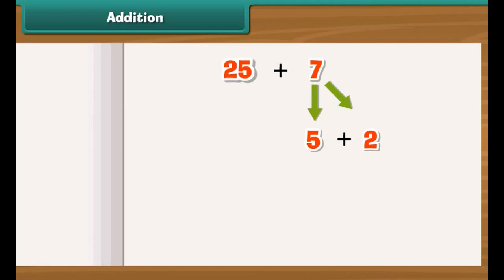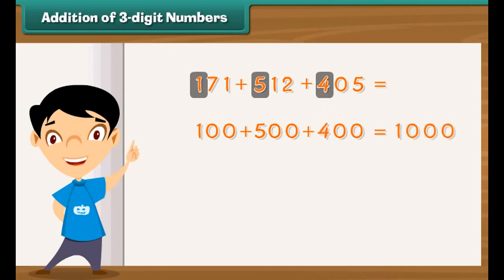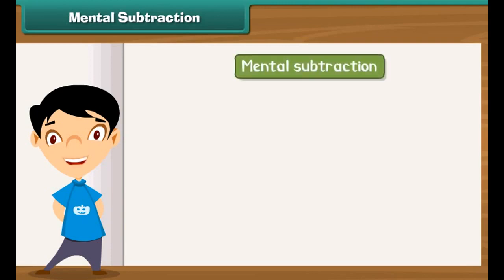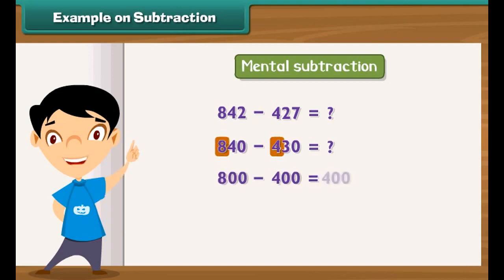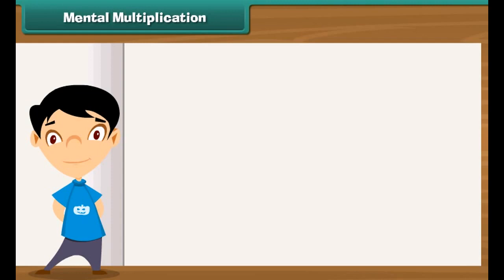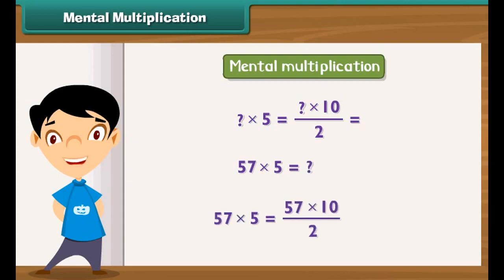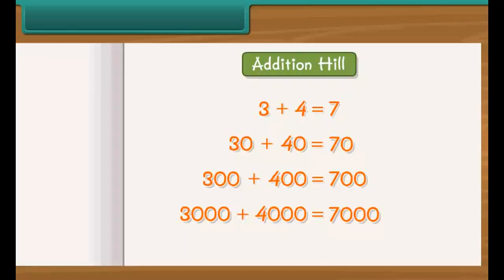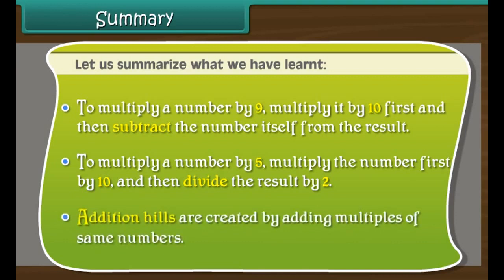class 2 maths english medium ll Addition of three digit number ll Add ll